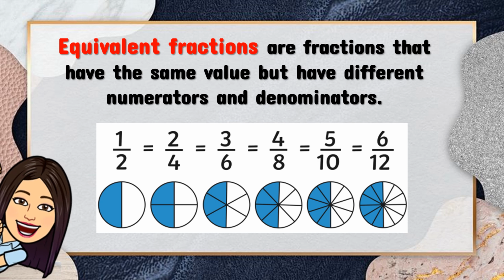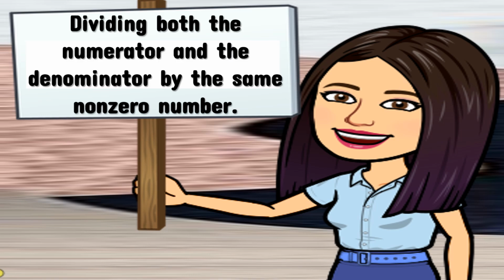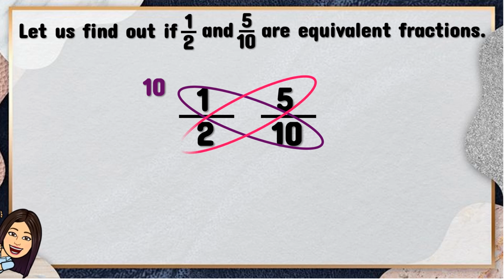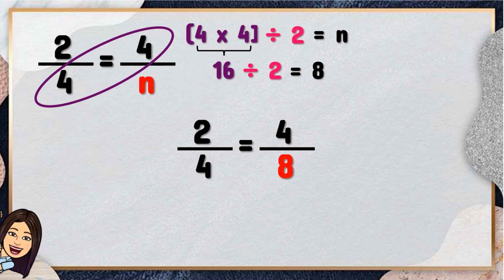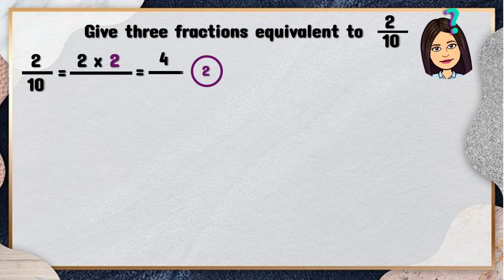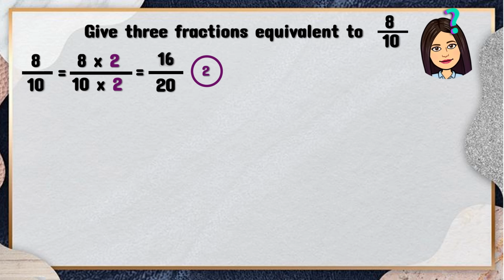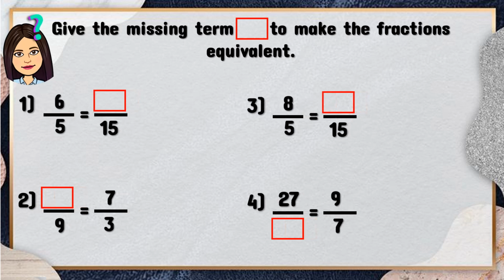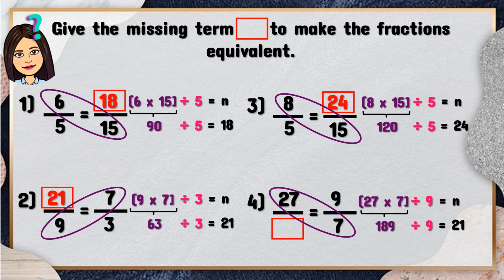Equivalent Fractions | How to Find Equivalent Fractions | Teacher Beth Class TV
In this video, you will learn how to find equivalent fractions.
Let's LEARN, PLAY, and GROW . . . TOGETHER!